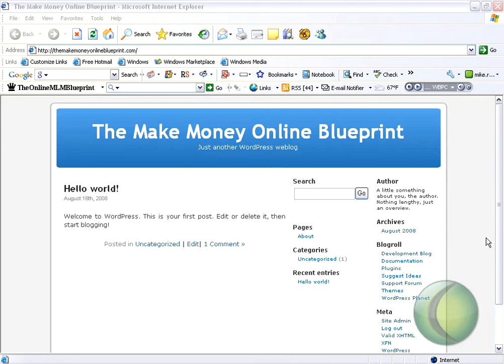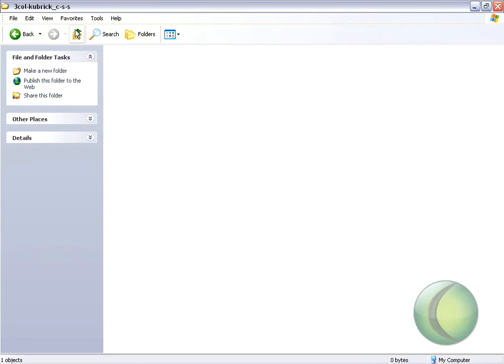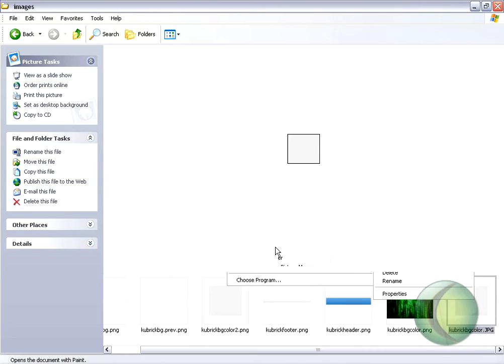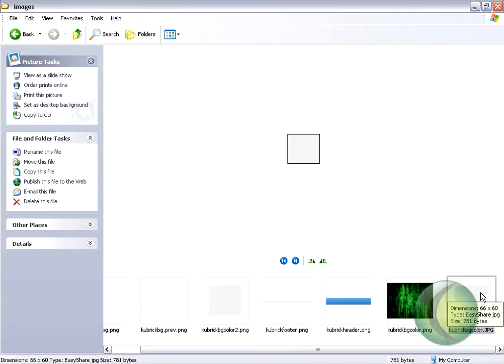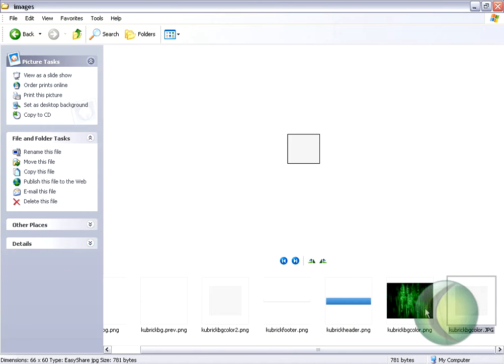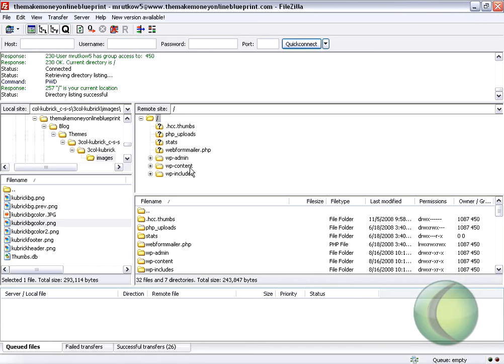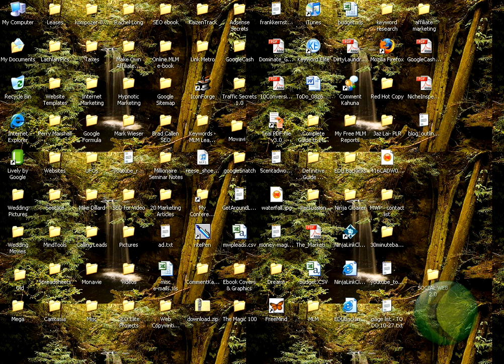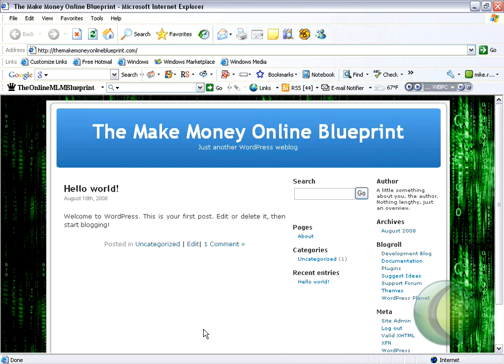Change Background Color or Image of a Wordpress Blog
How to change either the background image or color of a wordpress blog.